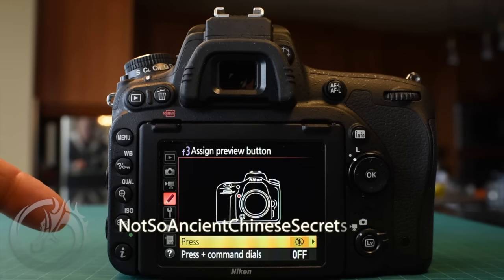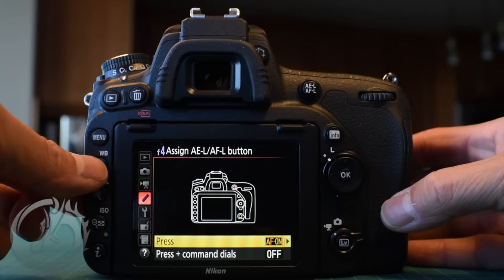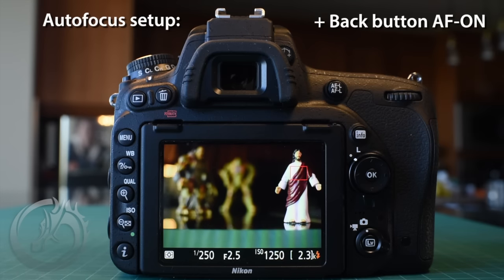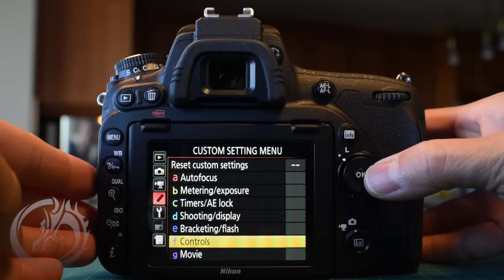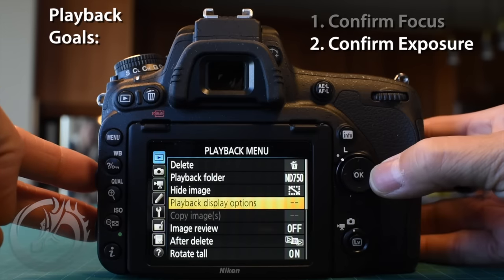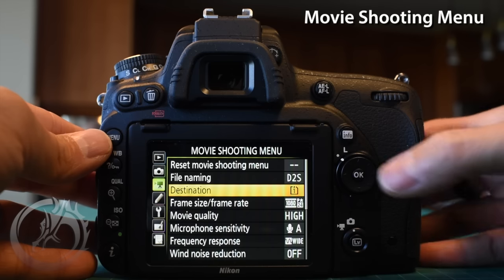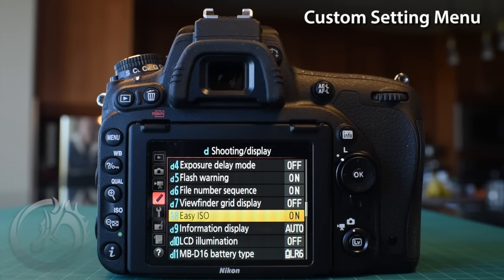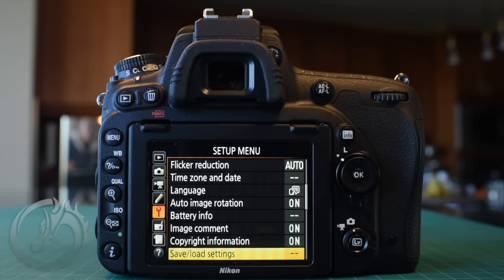Nikon D750 Recommended Settings & Tips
A Masterclass in camera setup.  How to set up your camera to be the most responsive, reliable and ergonomic camera ever.